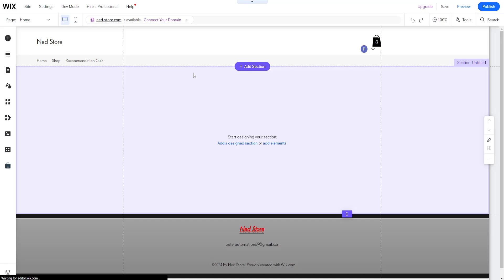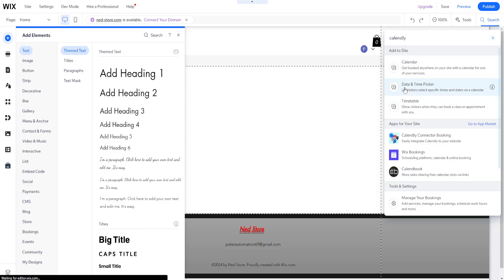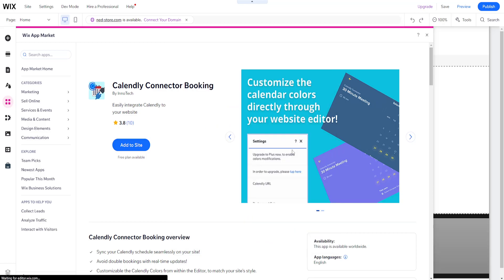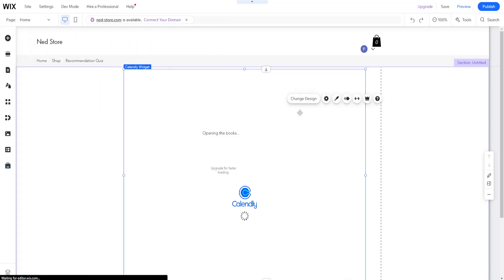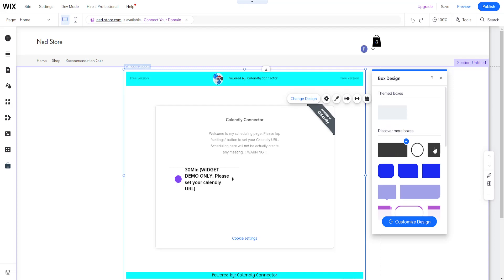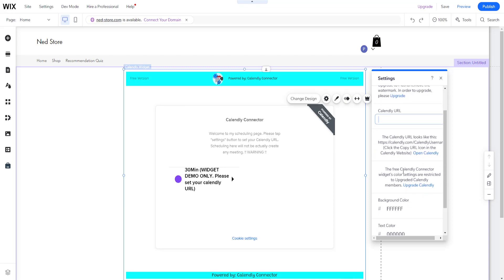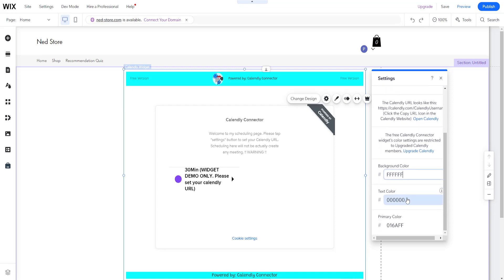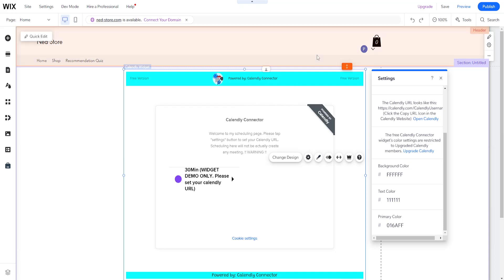How To Add Calendly To Wix Website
In this video I show you how to add Calendly to Wix website! If you want to learn how to connect Calendly to your Wix website then this is the tutorial for you.